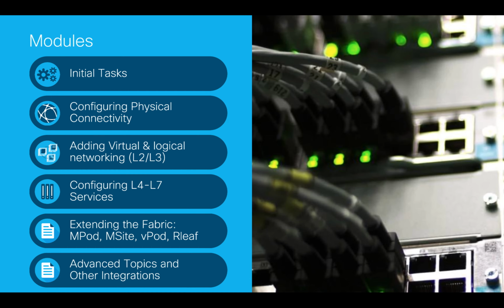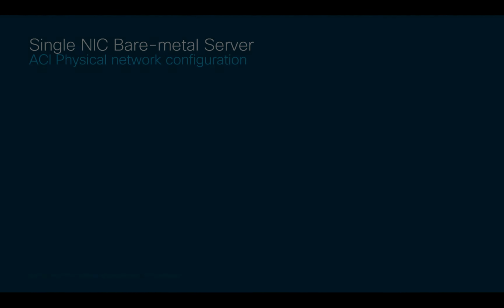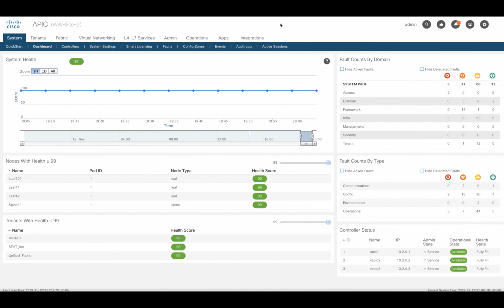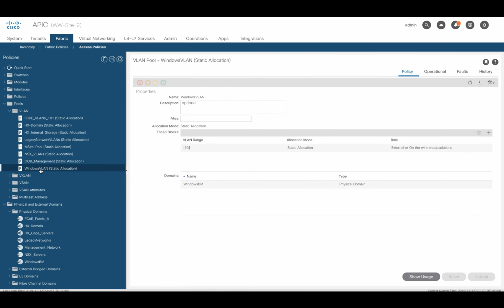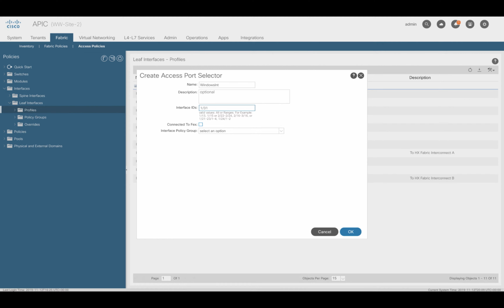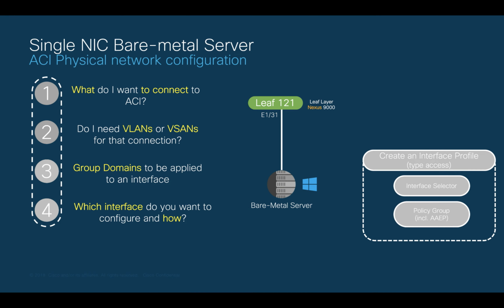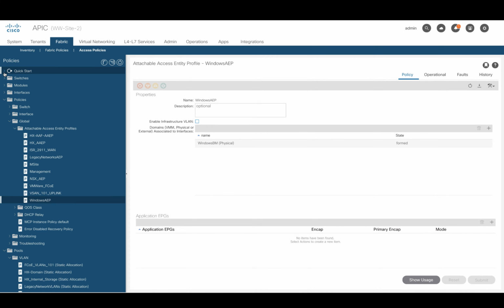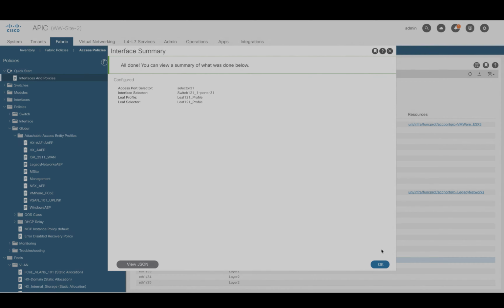Module 2 - Episode 2: Connecting Single NIC servers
In this video, you will learn how to configure the physical network to connect a single NIC bare-metal server to ACI through 2 methods in the GUI: step-by-step and wizard-based. We will follow the method we learnt in the previous chapter to configure each element. This configuration may also apply to connect switches and other non-integrated Virtual Environments like Oracle VM or Xen